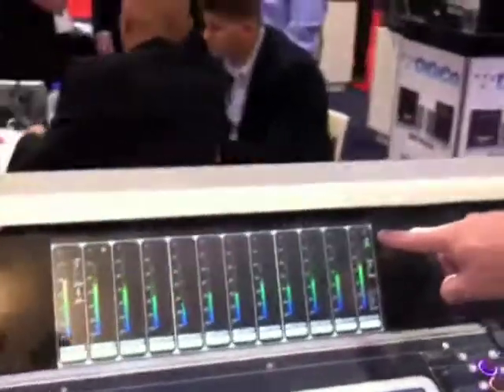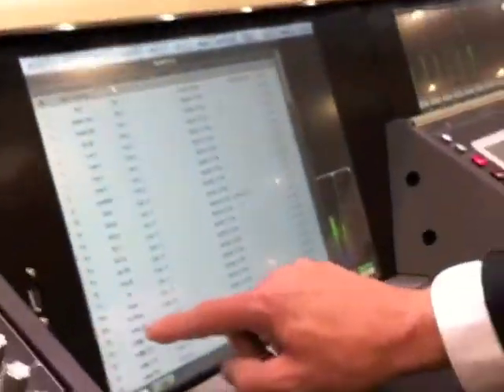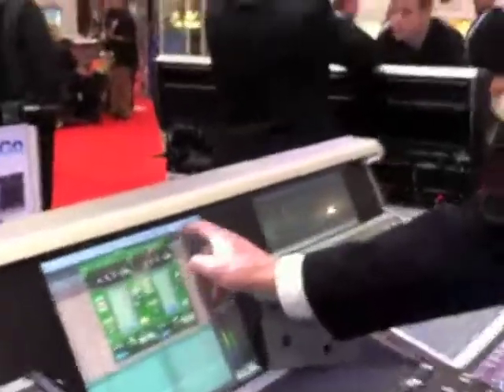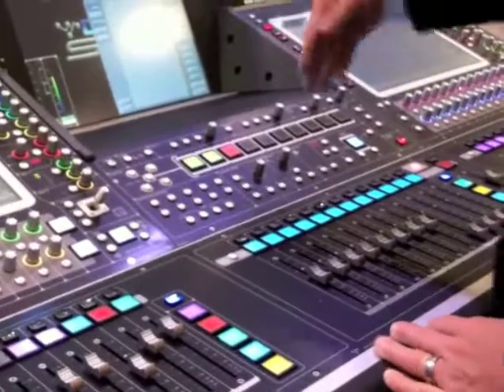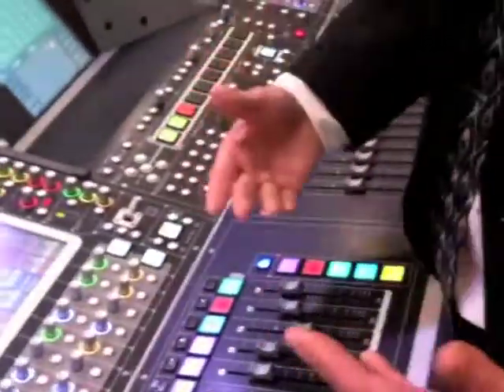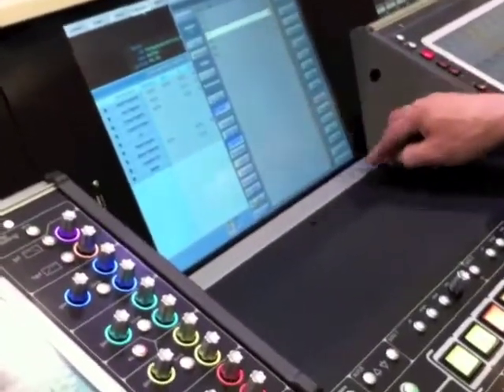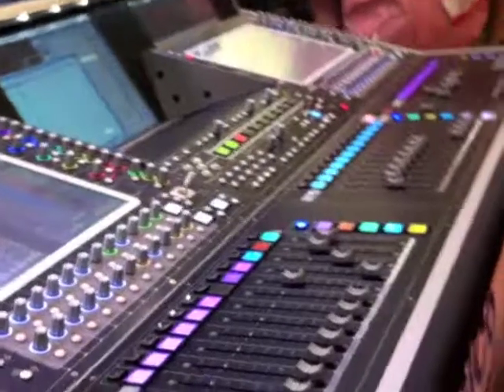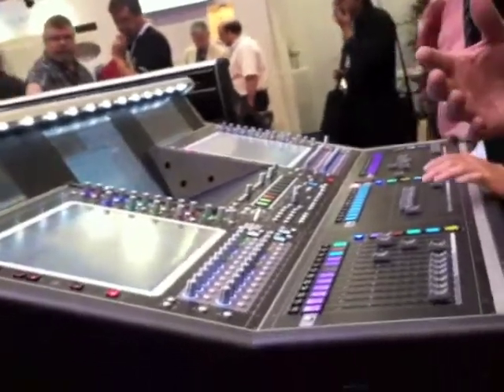InfoComm 2012 - Digico SD5 Part 2 Assigning Channels and Automation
Rev Bill caught up with Digico at InfoComm 2012 and got a full tour of the new SD5. In Part 2 assigning channels/control groups is covered and take a really good look at the automation tools. Only on SoundProLiveNetwork,